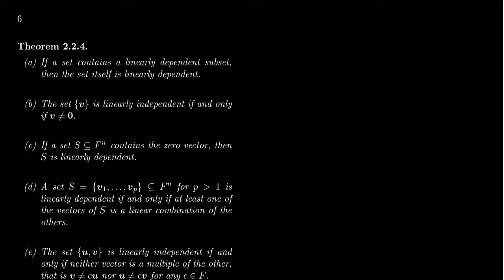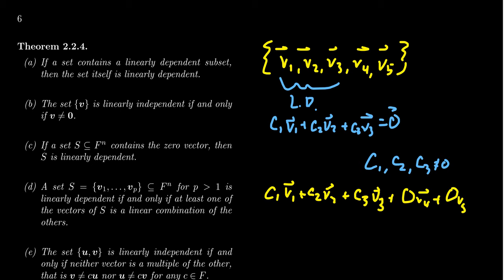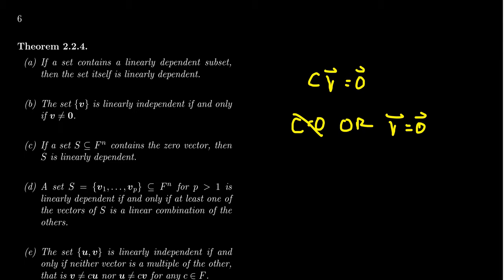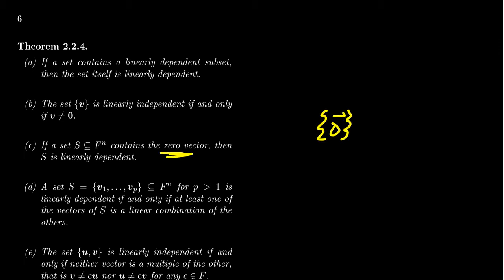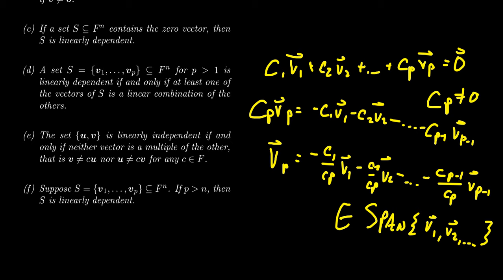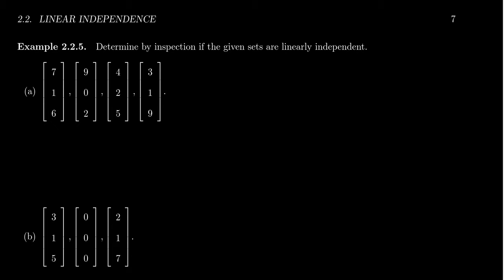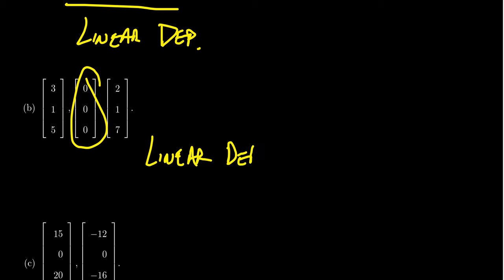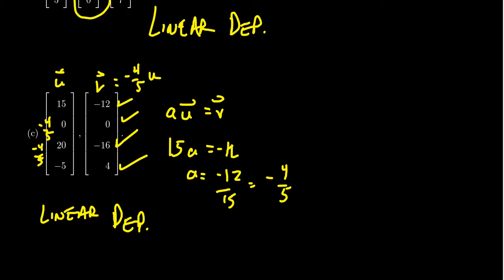Checking Linear Independence Quickly!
In this video, we present and prove properties of linear independence and show how to use them to quickly determine when a set of vectors is independent or not, in special circumstances.

This lecture covers section 2.3 - Linear Independence from the book. This is part 4 of 4 videos from this section.